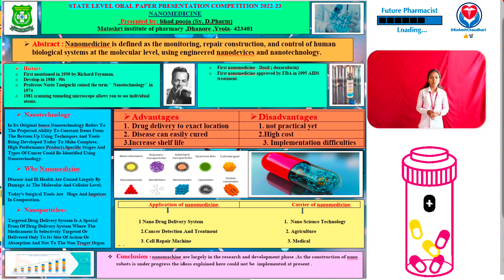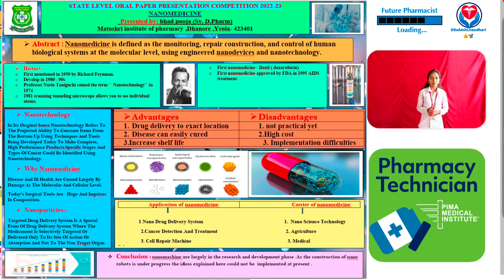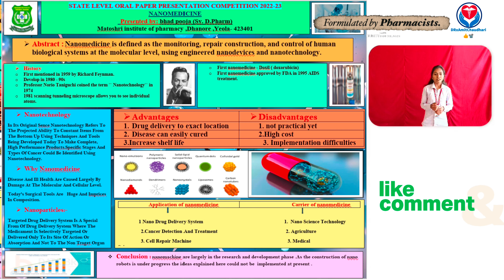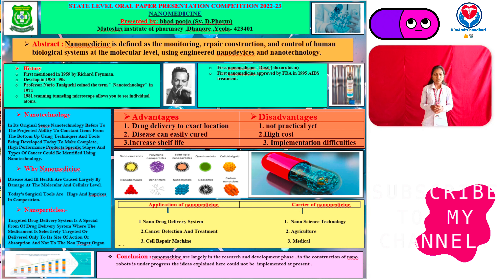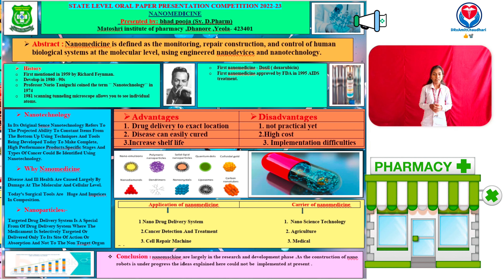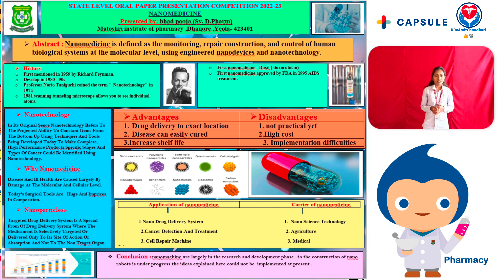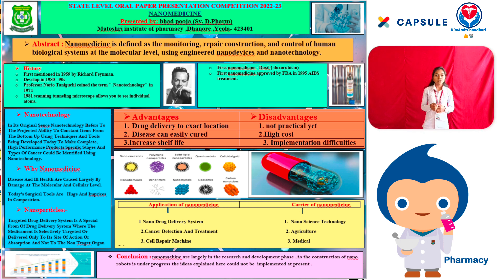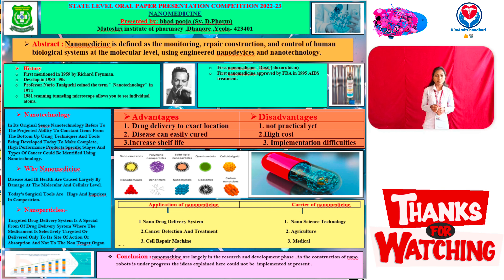Nanomedicine Poster Presentation Competition 2022 Presented by Pooja Bhad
In this video you can watch the poster presentation on the topic of "Nanomedicine" by Pooja Bhad. This competition was held by KBHSS trust institute of Pharmacy, Malegaon.I hope you will learn something different from this video about Nanomedicine.So watch it till the end & don't forget to like, share, comment & subscribe to my channel.